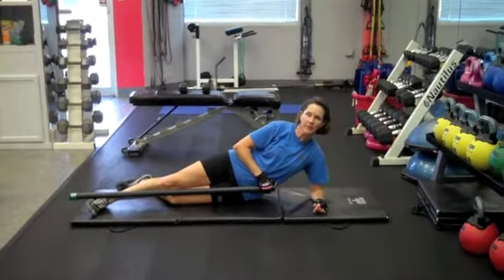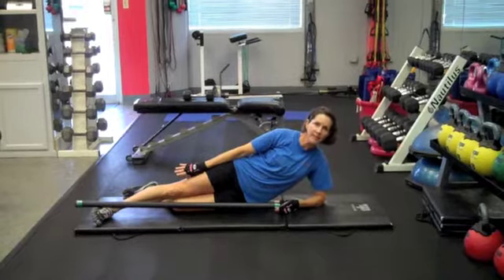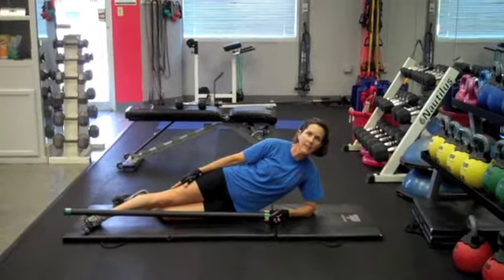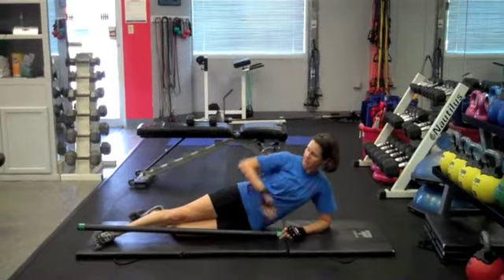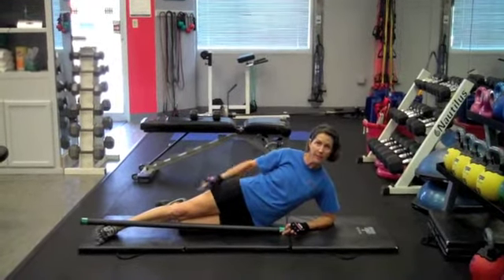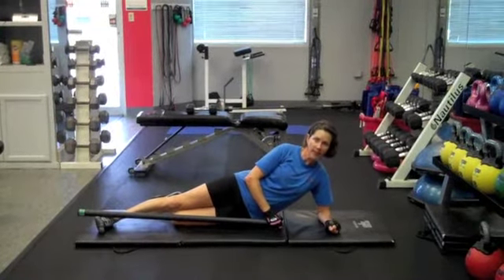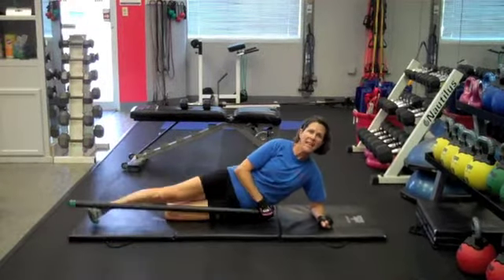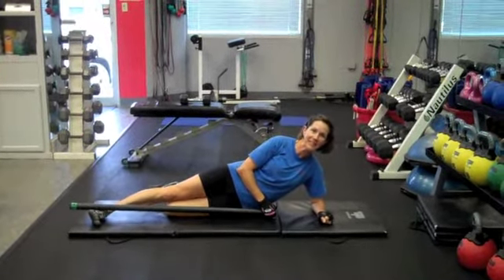Body Bar Exercises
Owner Lisa Wright demonstrates the first exercise out of our Body Bar exercises series.